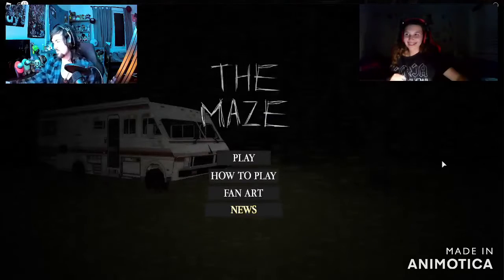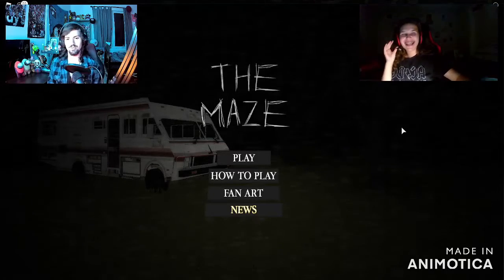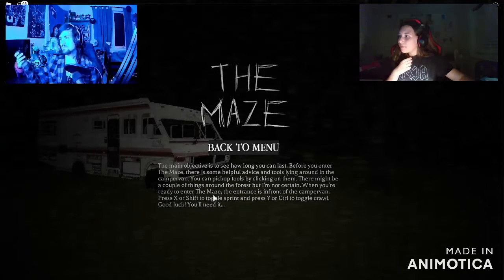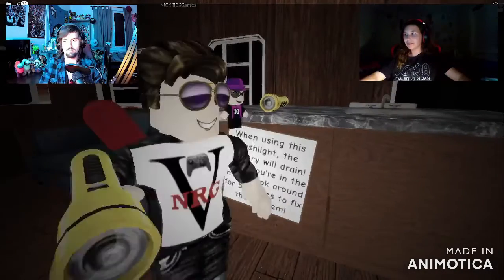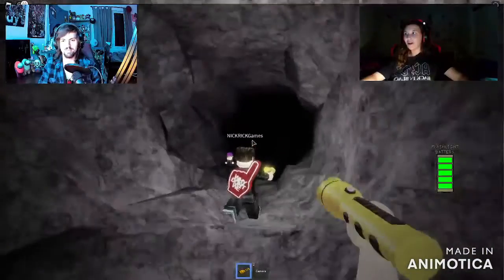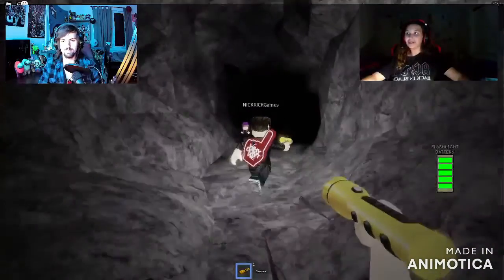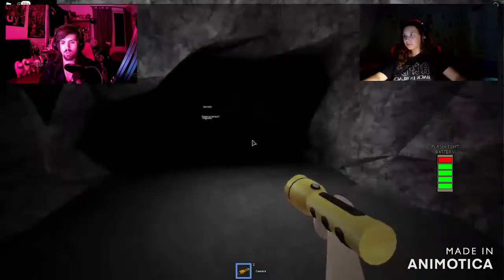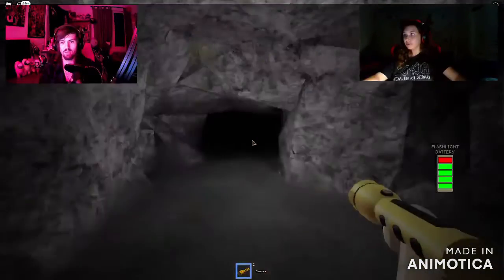Did you get a picture?! | THE MAZE (Roblox)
Hello MVP's and welcome to THE MAZE Roblox horror game. Come join ma wittle Bobba (NICKRICKGames) and I as we try to figure out what we are supposed to do. I'll walk up to it and I'll pose.

Hope you guys enjoyed and have an amazing day